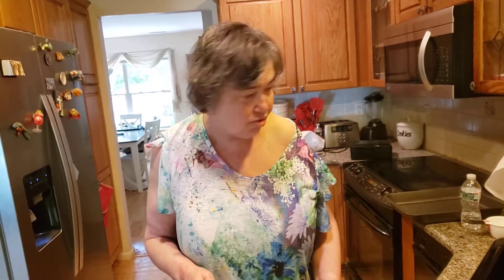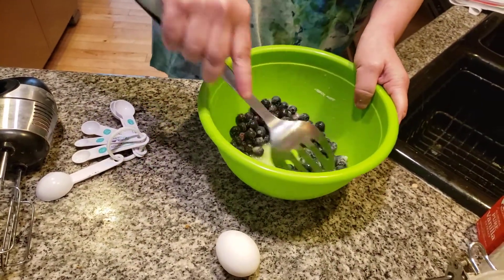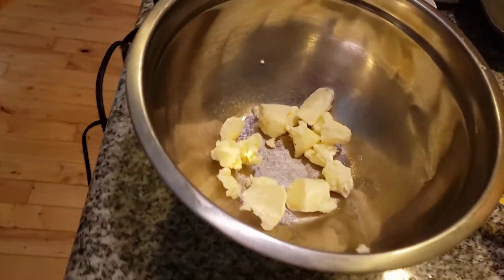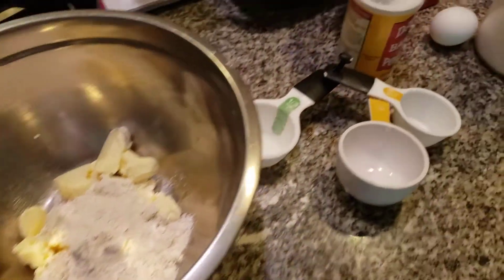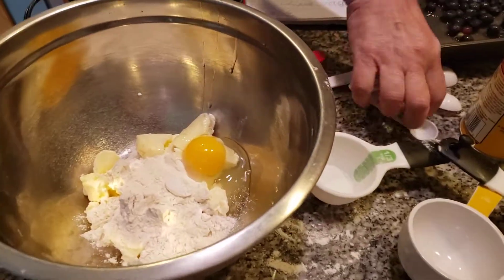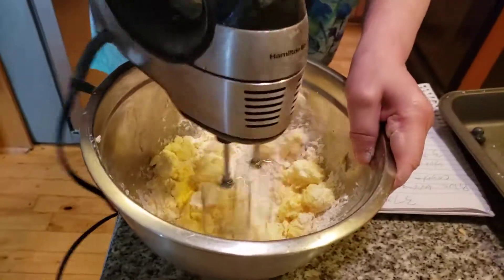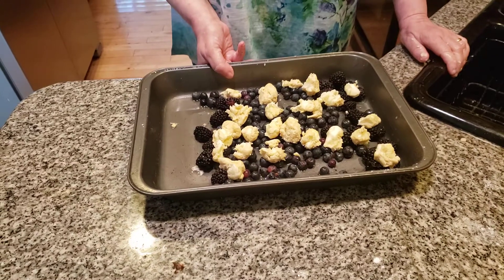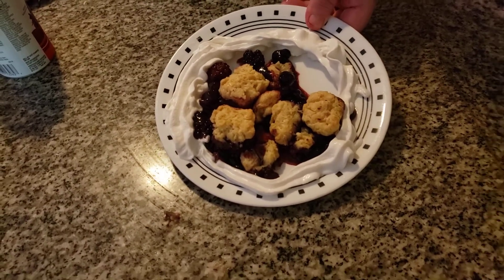summer berry. berry. cobbler